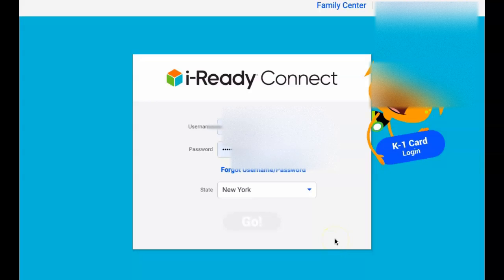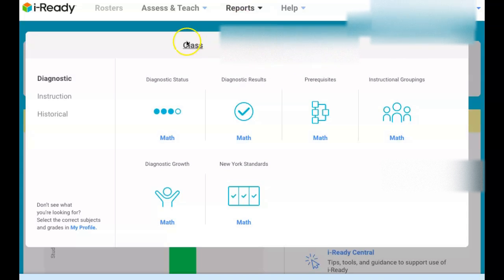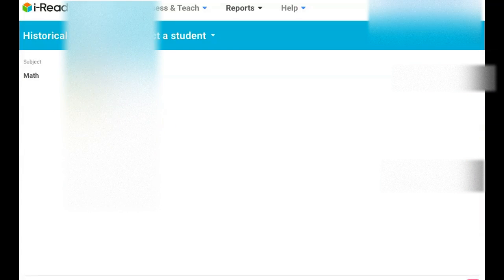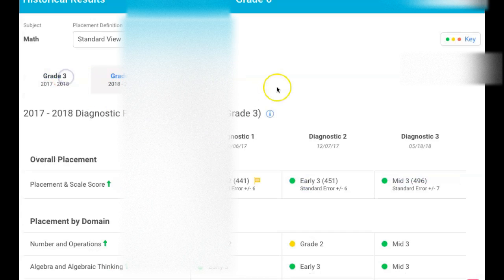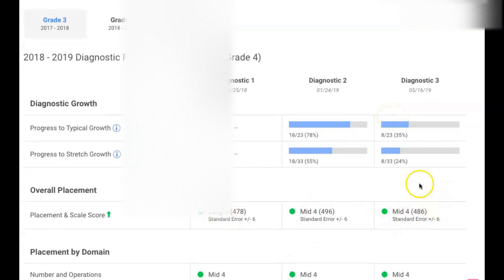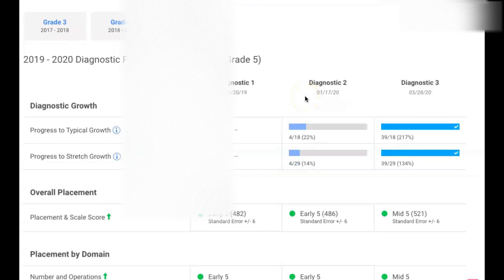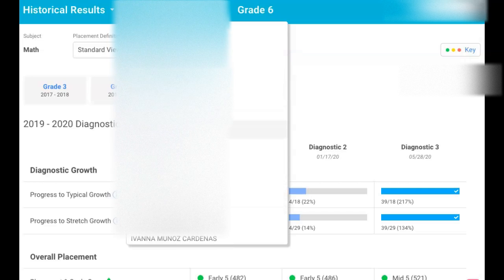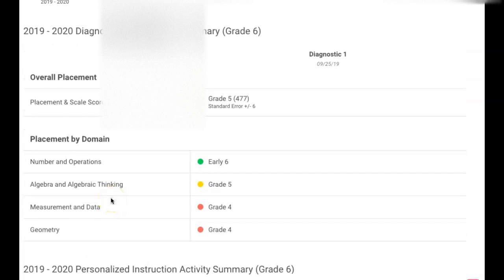Historical Report/Data from IREADY Diagnostic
How to collect the diagnostic data from previous grade level?